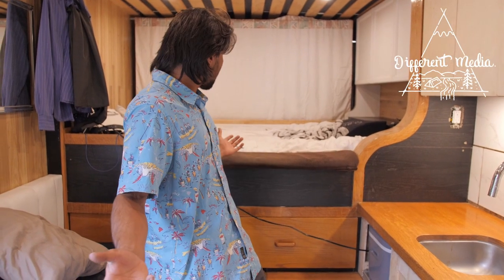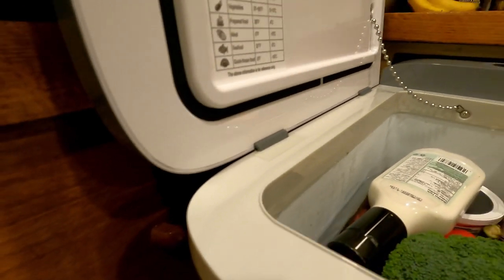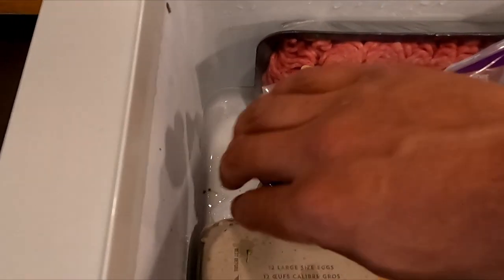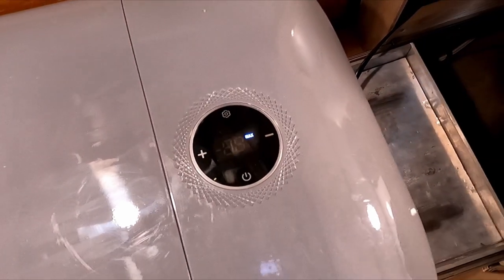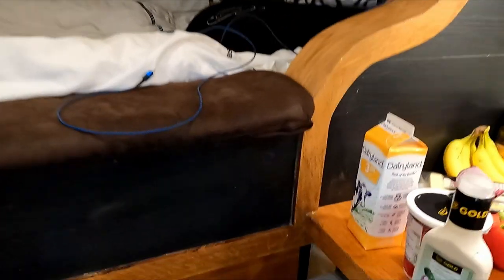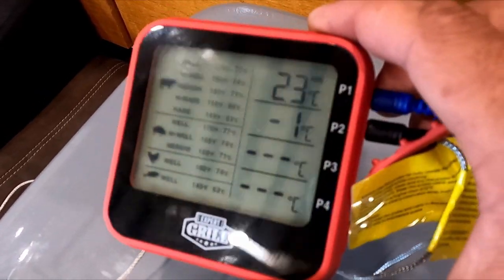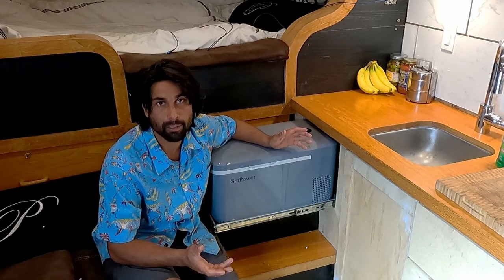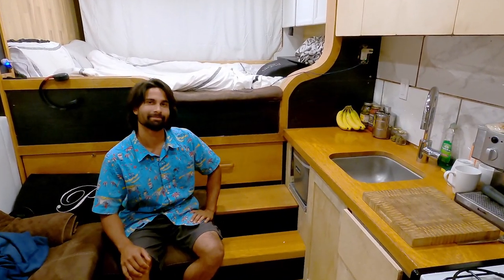12 Volt compressor Fridge review for Vanlife! Setpower FC20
Thank you to Patreons! Jamie F, Renay E, Andrew B, Madison and Raynor, Jennifer S, Doug B, Marian H, Cody S, Ashton S, Akshay A, Curtis, and Sonya B!

Bitcoin
3Ao1PoA7i1mY4R2eQp8HYSJv77jZ1HkMN7